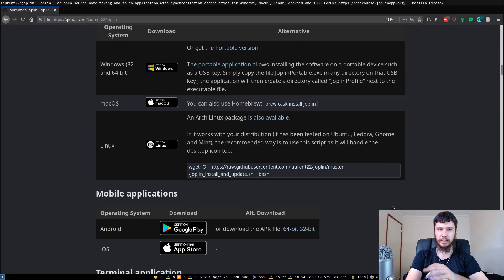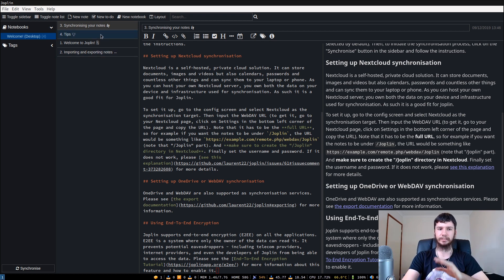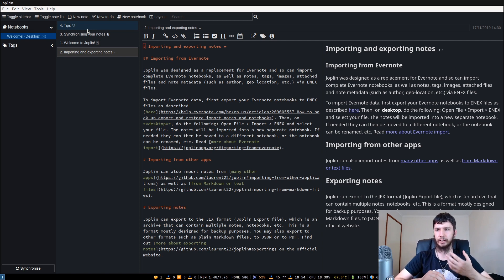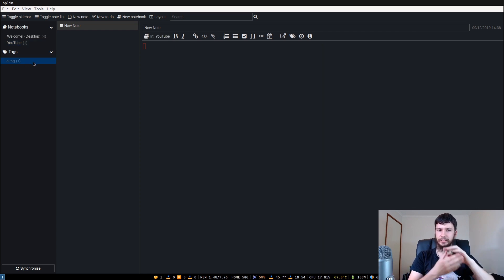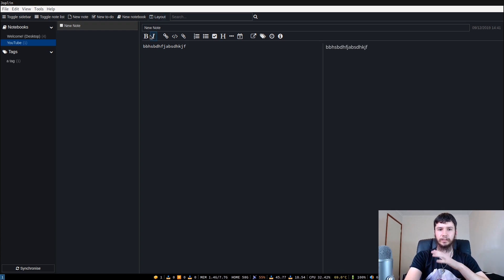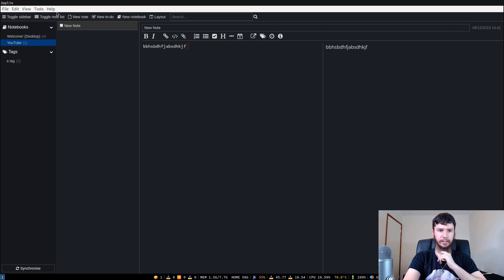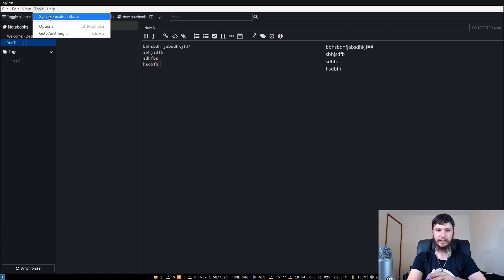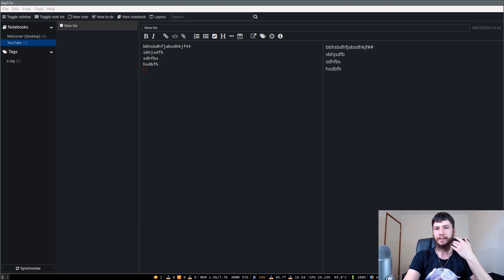Joplin Desktop: Take Notes With A Rich Markdown Editor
Previously I took a look at the terminal version of Joplin which I use on a daily basis, but this time I've decided to take a look at the GUI version which does provide some interesting extra features which aren't really possible within the terminal application, like a rich text view of the markdown. However, both versions of the application do quite well as alternatives to Evernote if you're willing to drop some of the advanced features, and for me those features were never really appealing in the first place.

Resources
Joplin Github:

BTC Wallet Address:
1Aokiv3pFQXUEmh2LbzZQAwxMvq6bpT2UN

ETH Wallet Address:
0x80451867c86bdf08c3888d407c1e3fcb6add61ed

LBC Wallet Address:
bLRN9fm17sCexKfgbYqmMj5xskZF2ogpEh

My Links
LBRY Referral:

🎥 LBRY:
lbry://@BrodieRobertson#5

Credits
🎵 Opening music